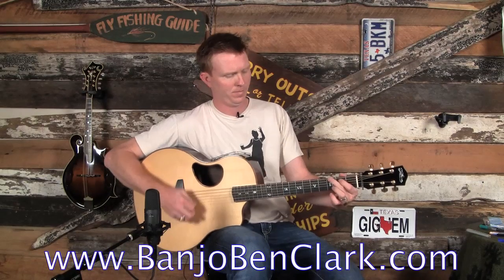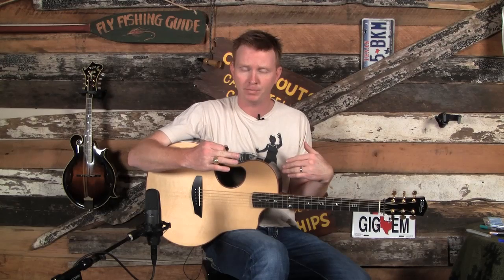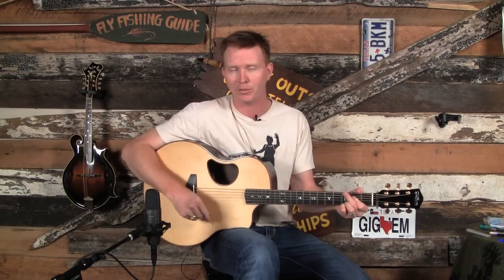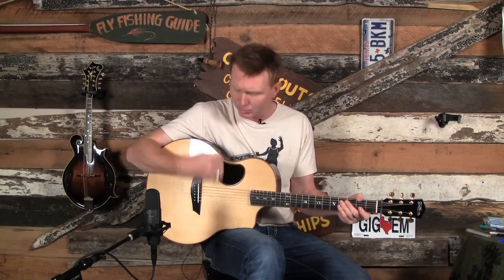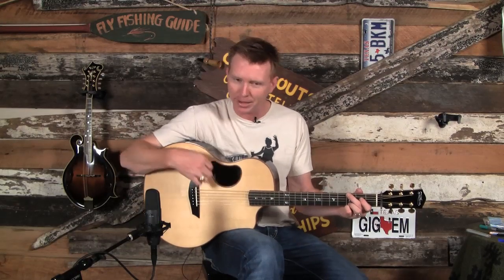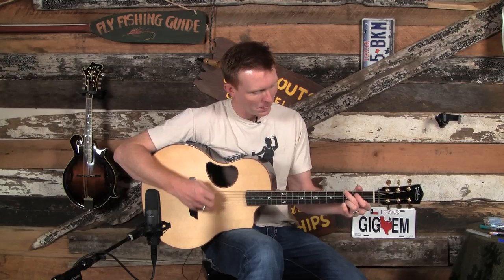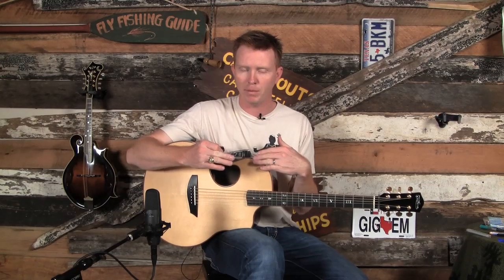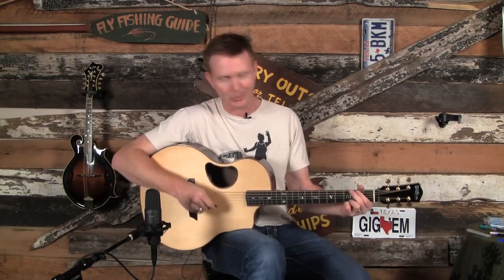How To Play Basic Bluegrass Rhythm Guitar, Parts 5-9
Get over 1 hour of DETAILED rhythm instruction as a Gold Pick member!